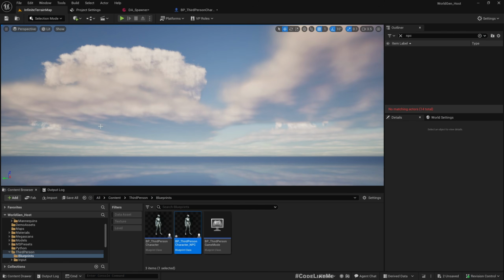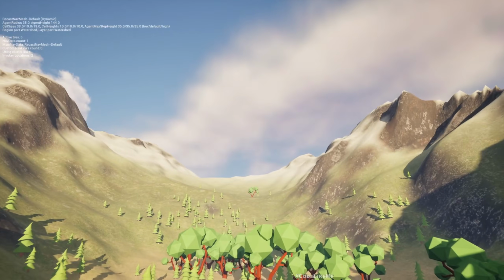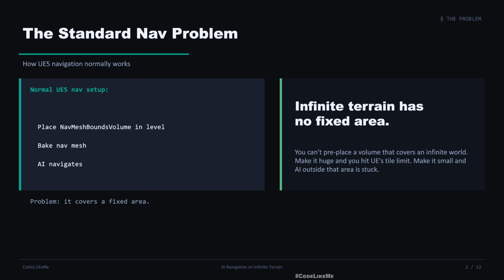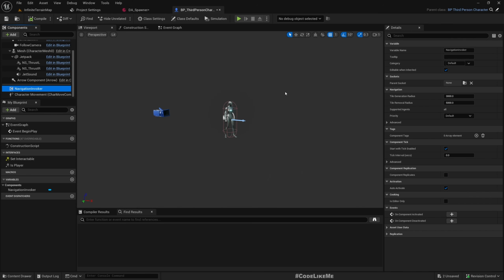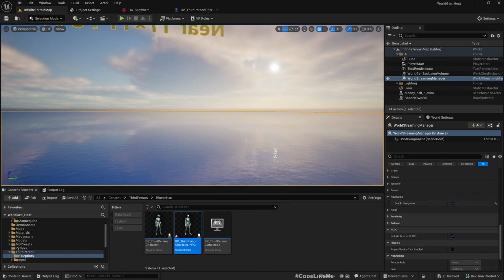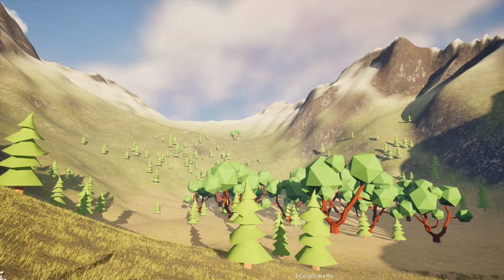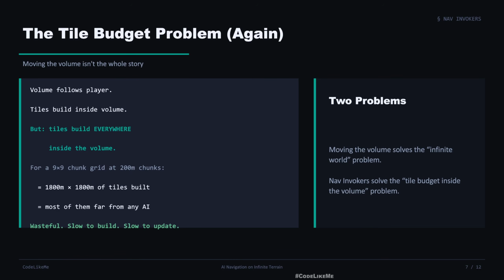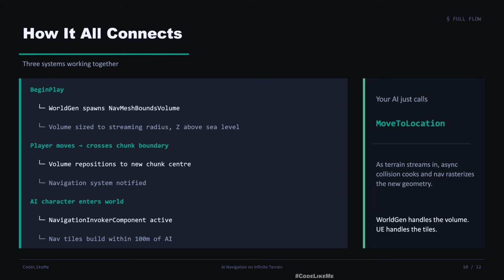AI Navigation on Infinite Terrain - WorldGen V1.11 | Nav Mesh + Nav Invokers | UE5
WorldGen V1.11 adds runtime navigation mesh support for infinite procedural terrain. One checkbox on WorldStreamingManager spawns and manages a NavMeshBoundsVolume automatically — it follows the player, stays centred on the active streaming area, and restricts to above sea level. Add Nav Invokers to your AI characters and they'll pathfind across the procedural world.

🎮 WHAT'S NEW IN V1.11
✔ Enable Navigation — one checkbox, no level setup
✔ Auto-spawned NavMeshBoundsVolume that follows the player
✔ Nav restricted above sea level — no wasted tile budget underwater
✔ Nav Invoker support — on-demand tiles around each AI character
✔ Works with dedicated servers — nav builds from collision-only geometry

⚙️ SETUP (30 SECONDS)
1. Project Settings → Navigation System → Runtime Generation = Dynamic
2. WorldStreamingManager → Enable Navigation ☑
3. RecastNavMesh in level (place any NavMeshBoundsVolume and delete it)
4. Add Navigation Invoker component to AI characters